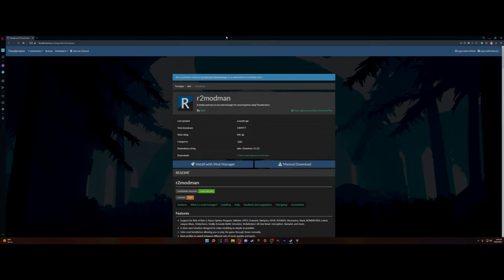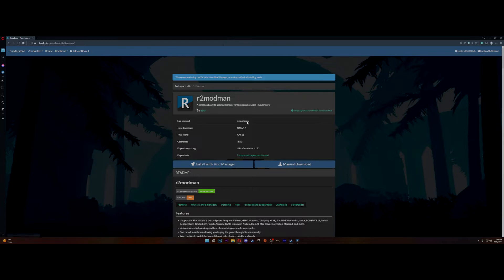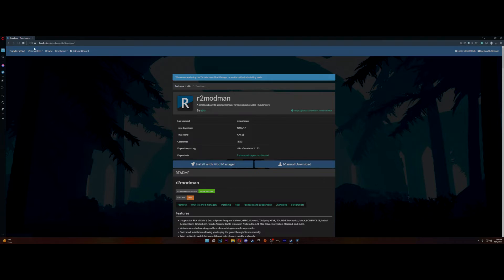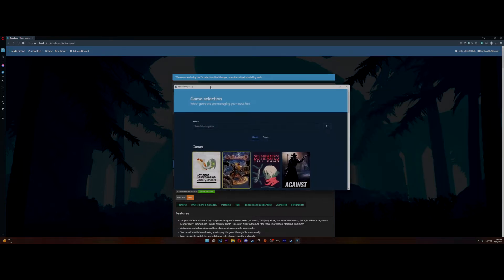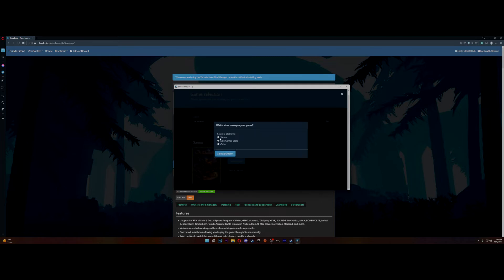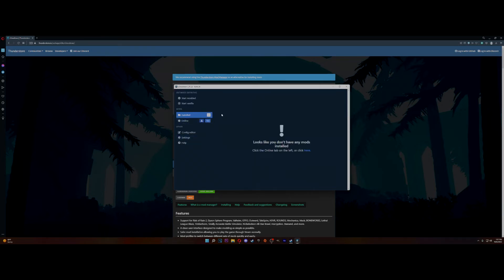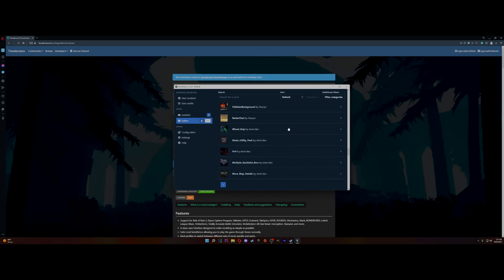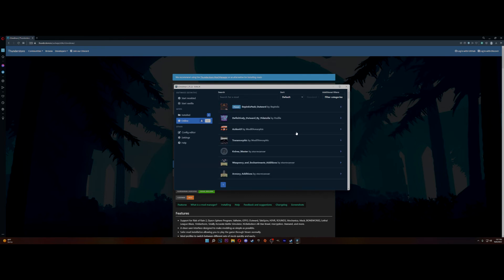MOD OUTWARD DEFINITIVE EDITION NOW! [UPDATED]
This is an updated video on modding Outward Definitive Edition, mods are now on the mod manager.